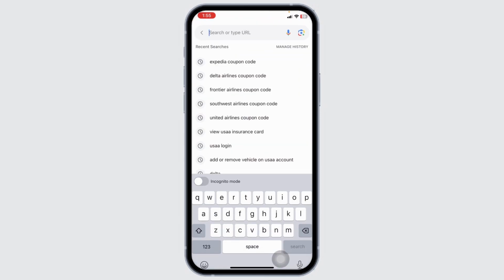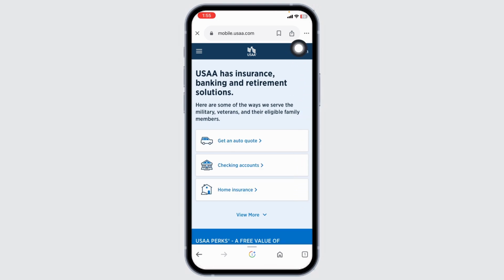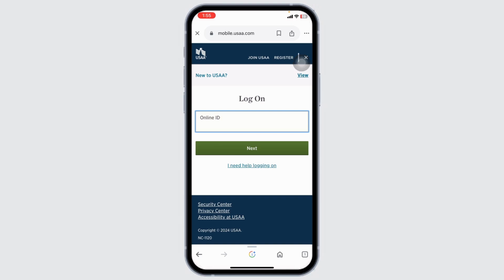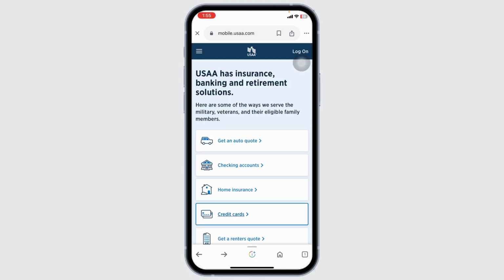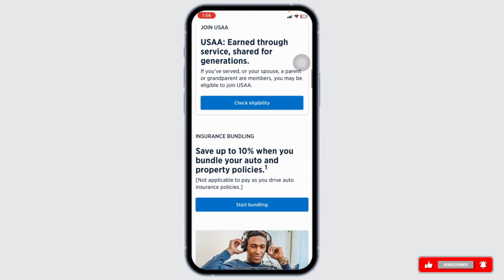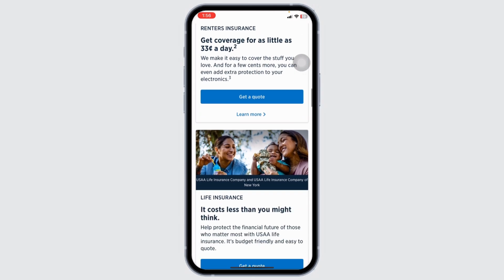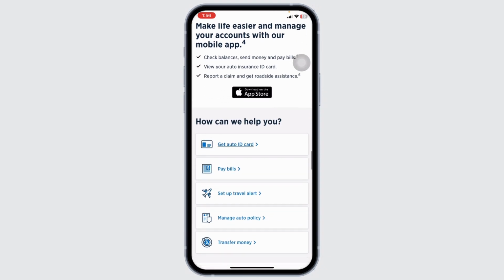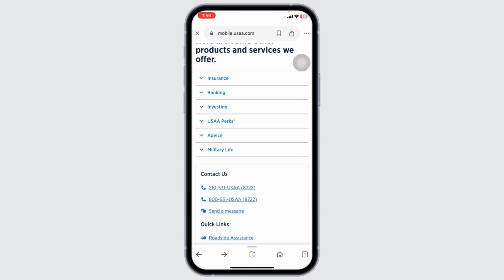How to Pay Your USAA Insurance Bill Online (Full Guide)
Curious about how to pay your USAA insurance bill online in 2024? This tutorial provides a step-by-step guide on how to conveniently make payments for your USAA insurance policies through their online portal. Learn the easy steps to manage your payments securely and efficiently.

In this tutorial:
0:00 - Introduction
0:15 - How to Pay Your USAA Insurance Bill Online (2024 Guide)

Discover how to effortlessly pay your USAA insurance bill online for hassle-free insurance management with this practical guide. Follow these steps to ensure your payments are processed smoothly and on time.

Pay your USAA insurance bill online today with this comprehensive tutorial!